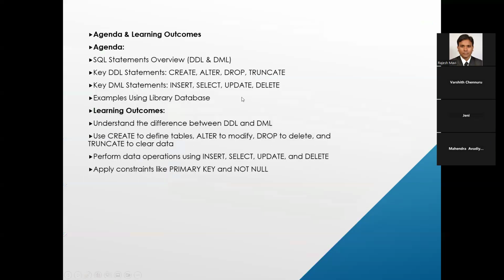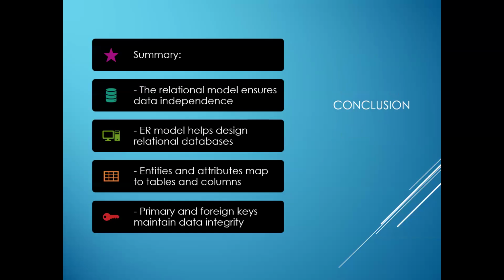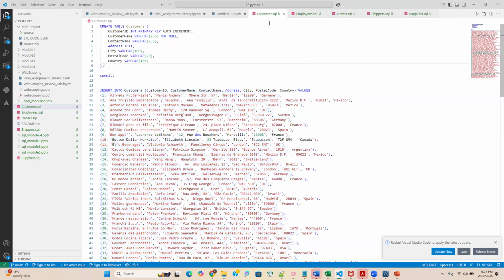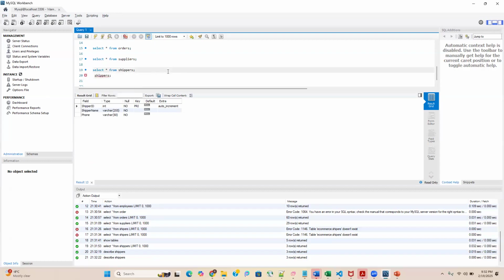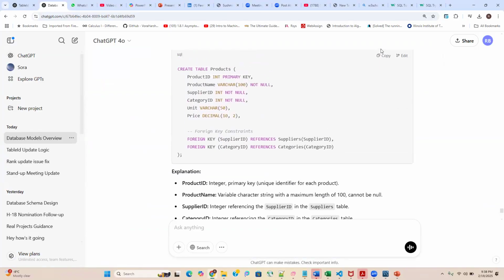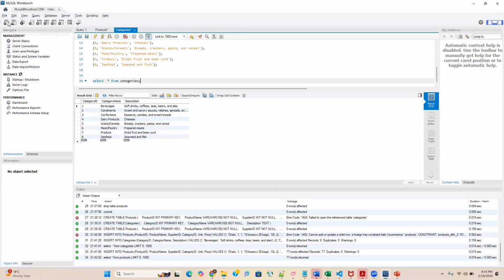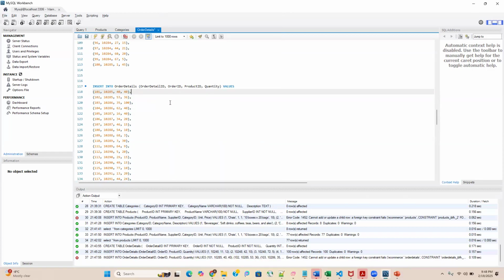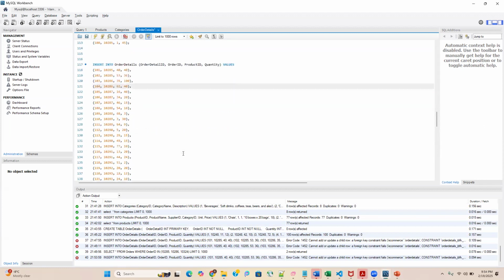SQL Lecture 3